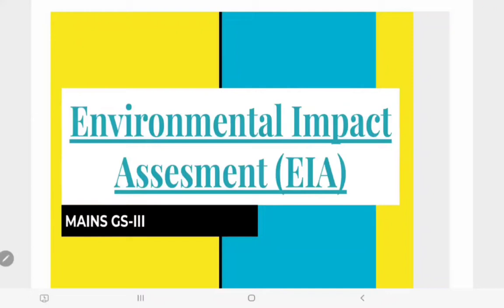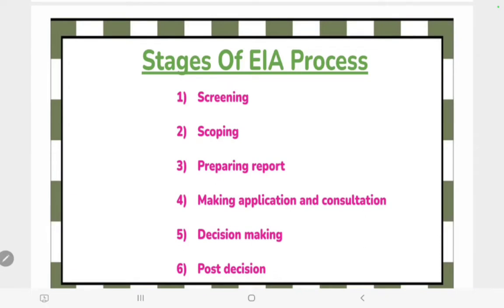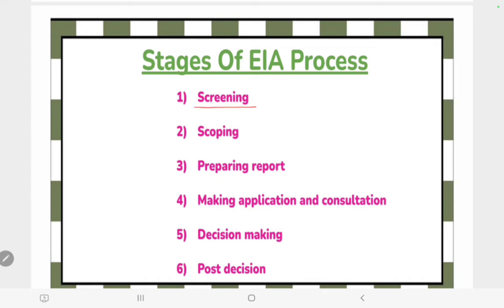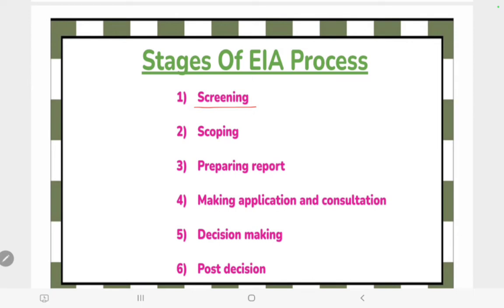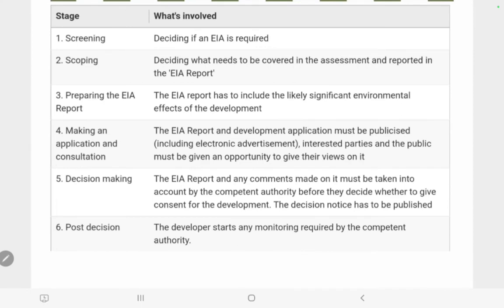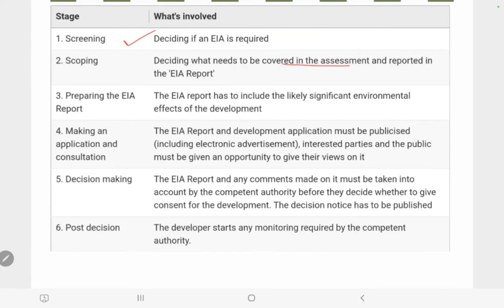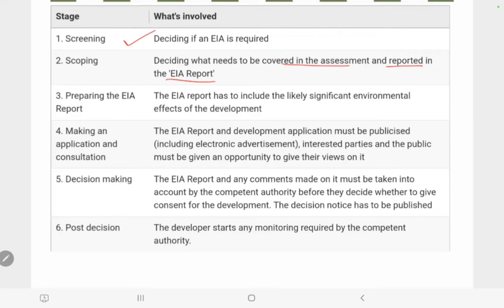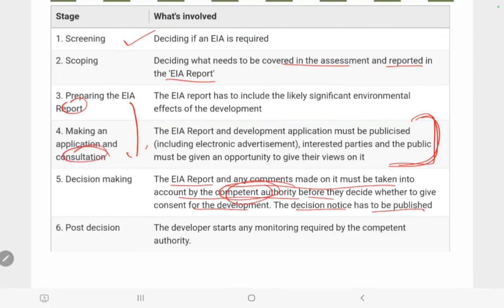ENVIRONMENTAL IMPACT ASSESSMENT(EIA)